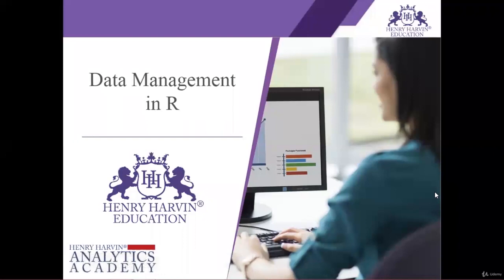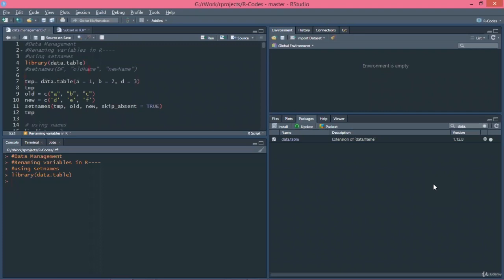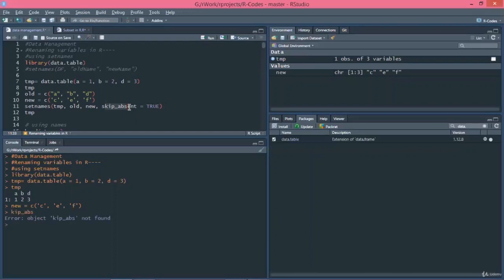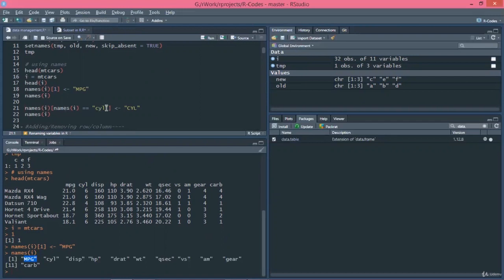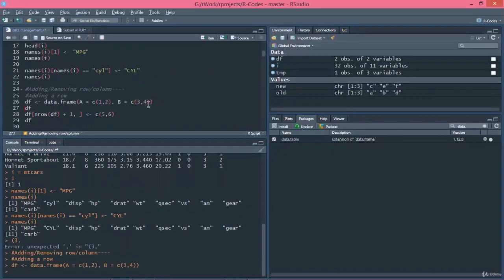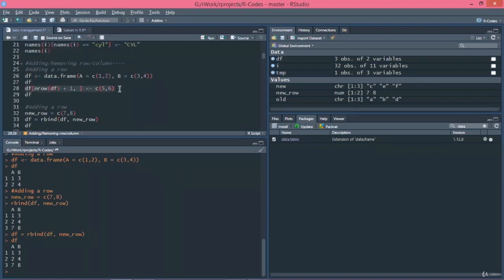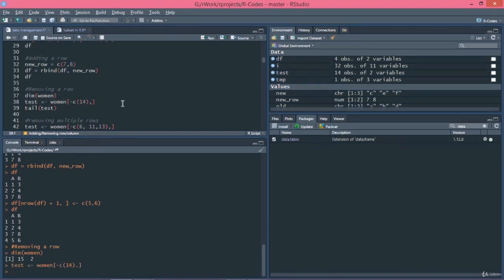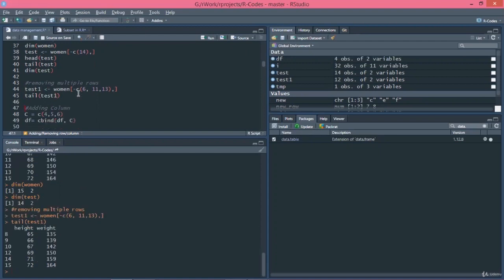115 Data Management in R